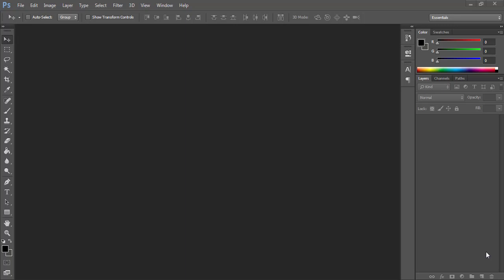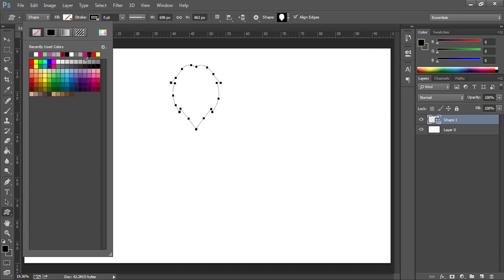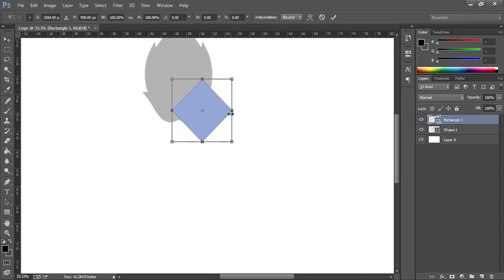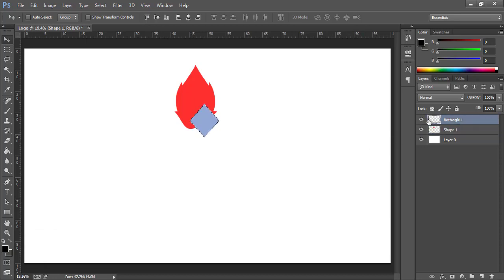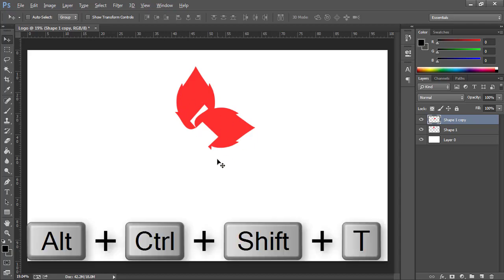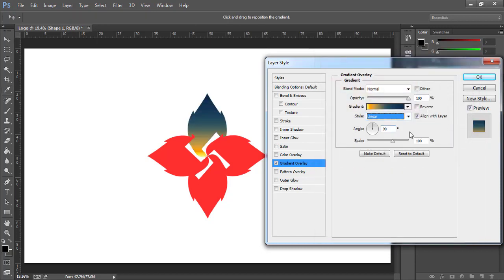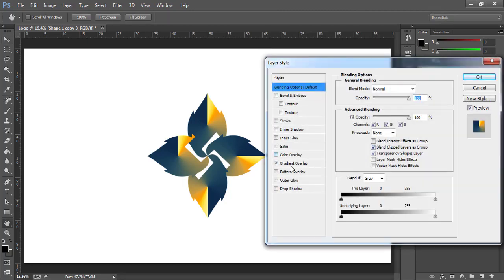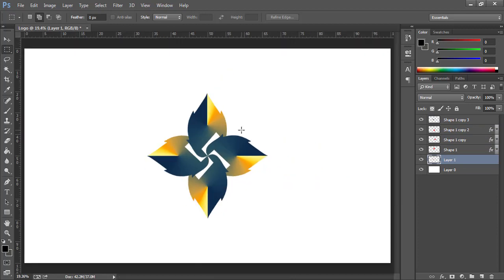Custom Shape Logo Using Photoshop-Free Logo Design Online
In this video, you'll learn how to make a Custom Shape Logo Using Photoshop

►Request:-
Even though if you want your videos/clip/image used in my video to be removed then simply contact via my official email ID , any video containing your copyrighted material would be deleted as soon as possible upon your request. I’ve had put on a huge effort for making these tutorials for educational purposes don’t instantly strike at any video just contact me & dispute will be solved in no time for sure Thanks!